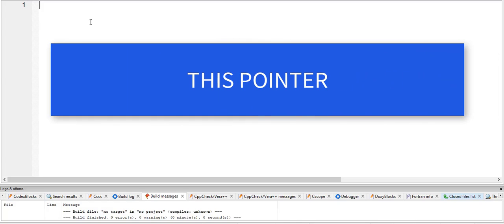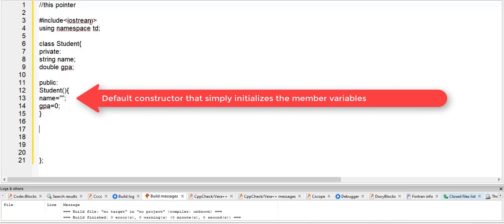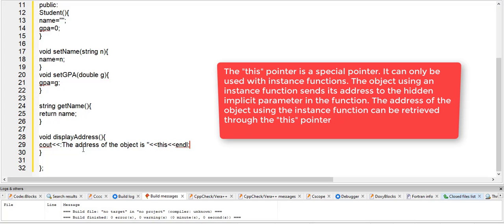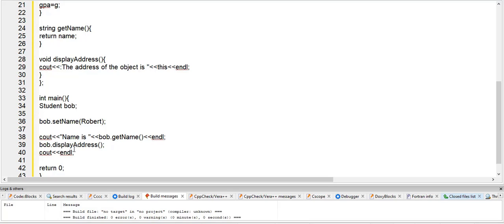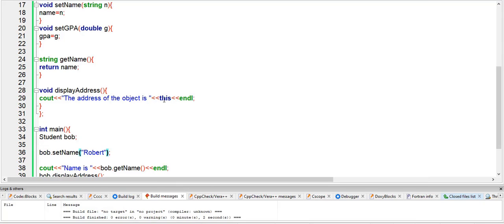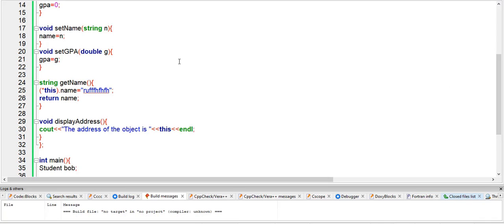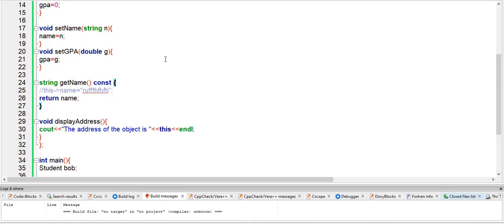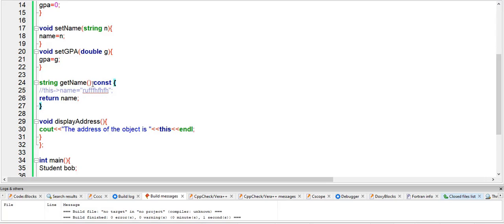Using this Pointer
An example that demonstrates how to use the this pointer in a class. The "this" pointer can only be used with an instance function of a class. It holds the address of the object that called that instance function